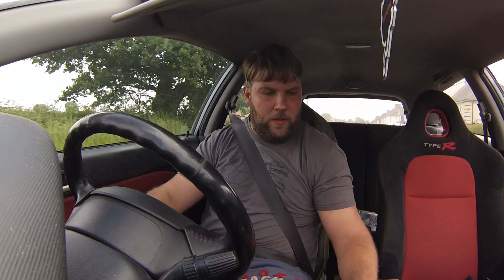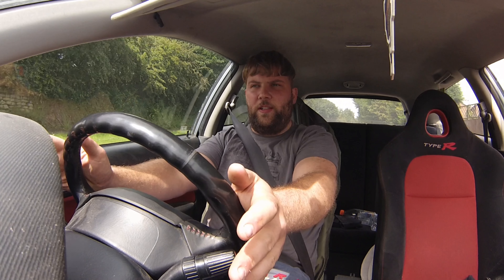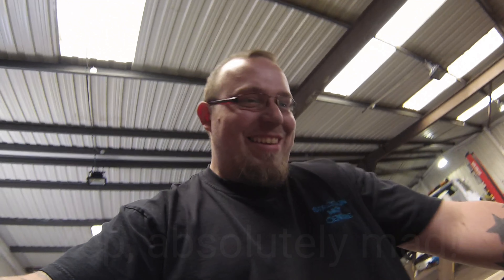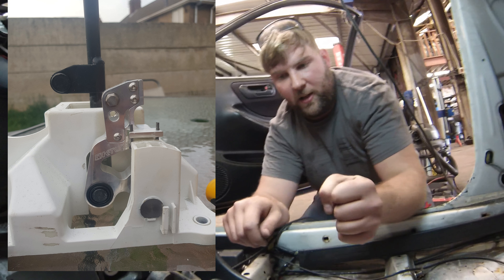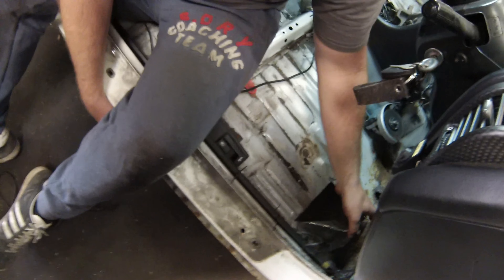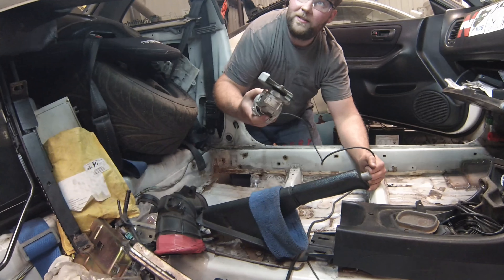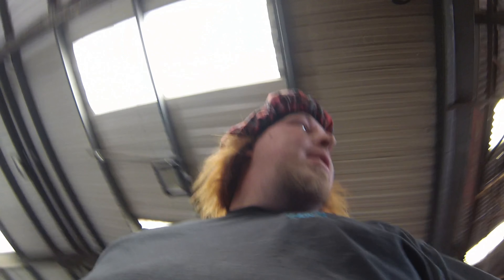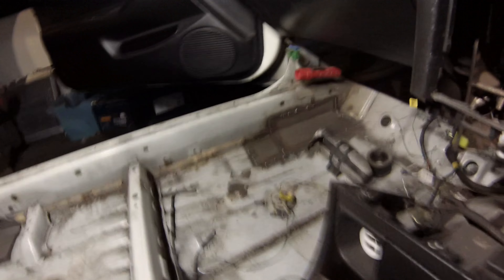DC2 floor pan repairs begin VLOG11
Me & Vin get to work repairing the floor, Fred is crazy, we've bought some new parts and we're nearing completion!